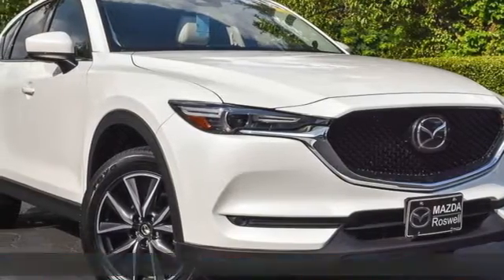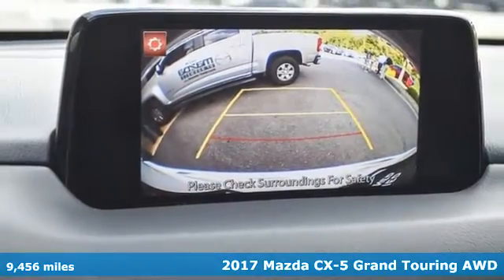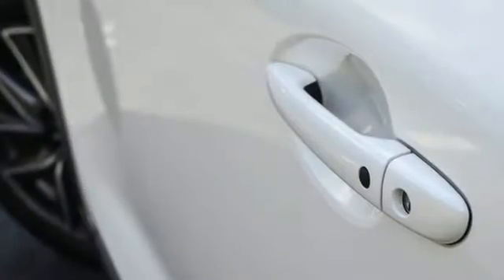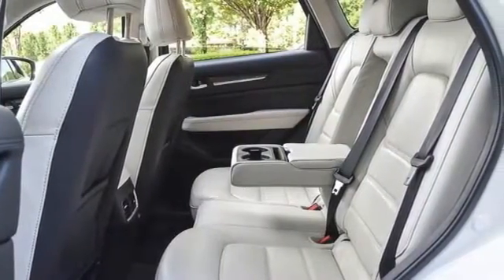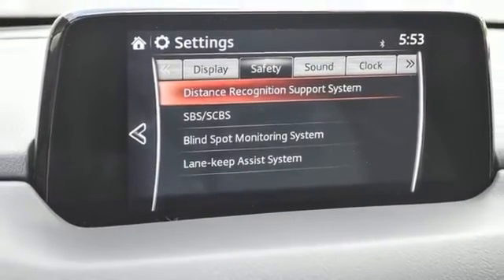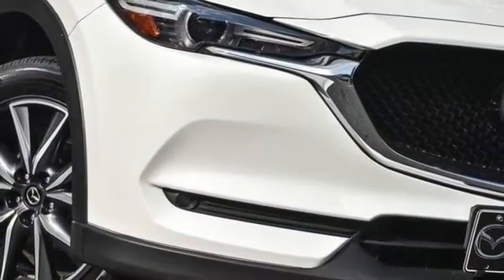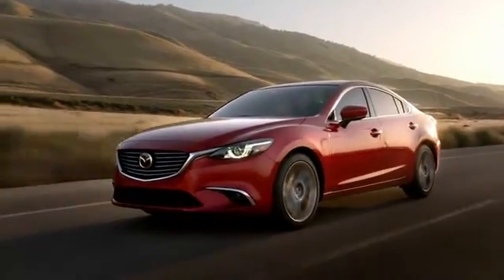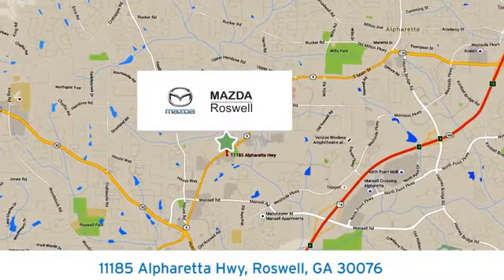Used 2017 Mazda CX-5 Roswell GA Atlanta, GA 9122P - SOLD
Year: 2017
Make: Mazda
Model: CX-5
Trim: Grand Touring
Engine: SKYACTIVA® 2.5L 4-Cylinder DOHC 16V
Transmission: 6-Speed Automatic
Color: White
Interior: Parchment
Mileage: 9456
Stock #: 9122P
VIN: JM3KFBDL7H0217376
Recent Arrival! Certified. CARFAX One-Owner. Clean CARFAX.brbrABS brakes, Active Cruise Control, Alloy wheels, Electronic Stability Control, Emergency communication system, Front dual zone A/C, Heated door mirrors, Heated front seats, Illuminated entry, Leather Seat Trim, Low tire pressure warning, Navigation System, Power Liftgate, Power moonroof, Remote keyless entry, Traction control. Snowflake White Pearl Mica 2017 Mazda CX-5 Grand Touring AWD 23/29 City/Highway MPGbrOdometer is 23540 miles below market average!brbrbrMazda Certified Pre-Owned Details:brbr * 160 Point Inspectionbr * Warranty Deductible: $0br * Vehicle Historybr * Limited Warranty: 12 Month/12,000 Mile (whichever comes first) after new car warranty expires or from certified purchase datebr * Powertrain Limited Warranty: 84 Month/100,000 Mile (whichever comes first) from original in-service datebr * Transferable Warrantybr * Includes Autocheck Vehicle History Report with 3 Year Buyback Protectionbr * Roadside AssistancebrbrbrAwards:br * 2017 KBB.com Brand Image Awards

Address:
11185 Alpharetta Hwy